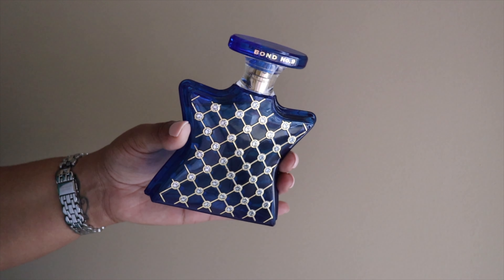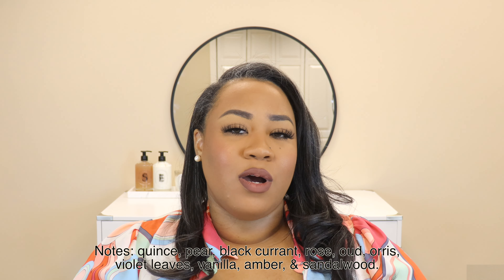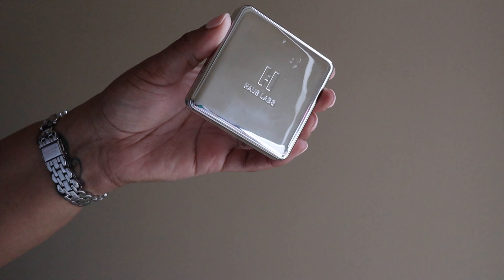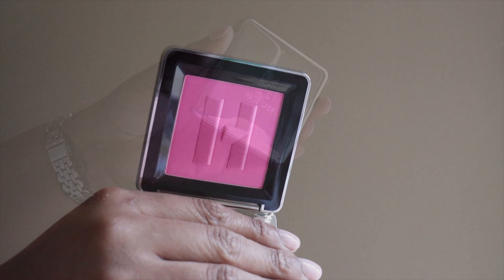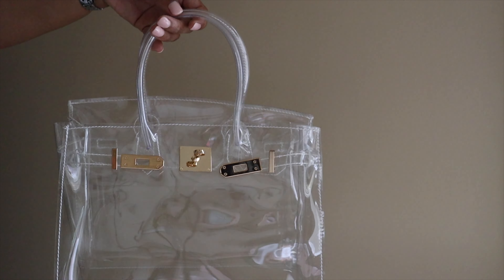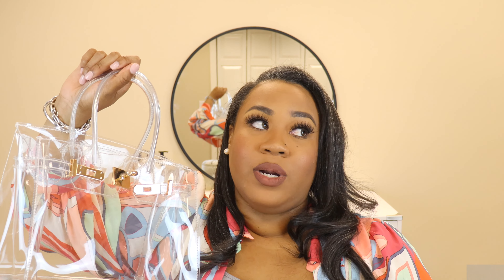Summer Essentials 2023⎮Luxury, Body Care, Fragrance, Makeup, & More!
Summer is here and I'm sharing all the babies I'll be loving this coming season! It's time to shed some layers, show your glowing skin, and smell yummy! Let me know some items that'll be in heavy rotation this summer!

Naturium The Perfecter Salicylic Acid Body Wash
Paulas Choice Weightless Body Treatment
Supergoop Play Body Antioxidant Mist Sunscreen
St Tropez Self-Tan Bronzing Mousse
Megababe Thigh Rescue
(forgot to mention) Megababe Boob Dust (anti-sweat powder)
Dr. Dennis Gross Daily Universal/Extra Strength Peel Pads
Charlotte Tilbury Invisible Flawless Sunscreen
Glow Recipe Strawberry BHA Pore-Smooth Blur drops
Bond No. 9 NoMad (on sale)
Bond No. 9 NoMad
Mugler Angel Nova
Liquides Imaginaires Blanche Bete (on sale)
Nars Soft Complete Matte Foundation, Cadiz
Haus Labs Blush, Dragon Fruit Daze
O/S Lip Snatcher, Joelapuss

Use my discount "keiko15" to save 15% on order $65+

Shop my favorite activewear, Yvette Sports & use "Keiko10" to save 10% across the entire site or "Keiko15" to save 15% on orders $109+
Dress: Target collar (old)
Lipstick: Charlotte Tilbury Lip Liner in Pillow Talk Intense + Huda Beauty Liquid Lipstick in Trendsetter
Nails: Anthony Vince Dip 220